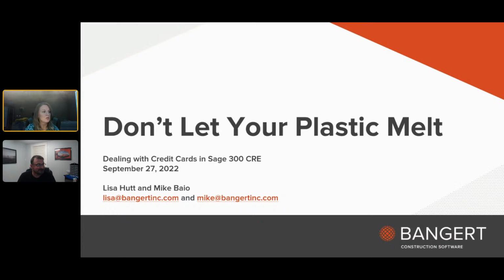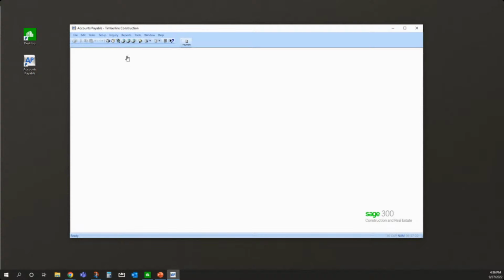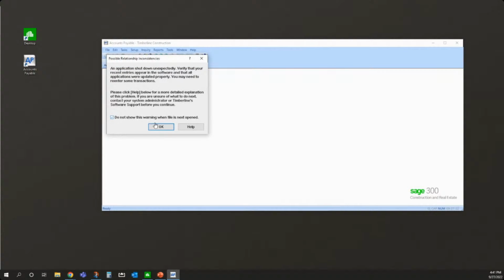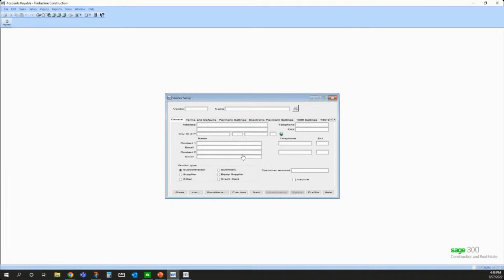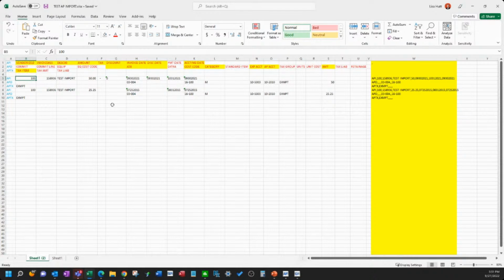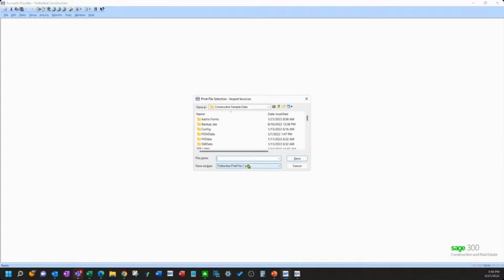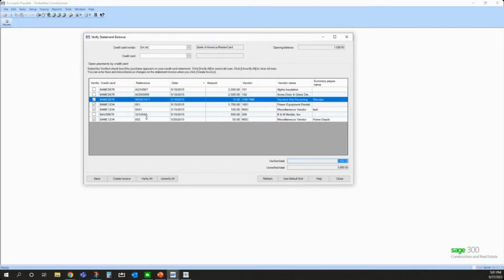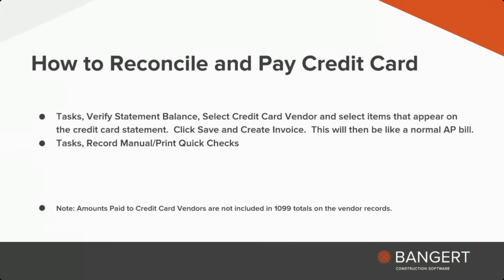Managing Credit Cards in Sage 300 CRE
Learn all you need to know about managing and adding credit cards in Sage 300 Construction & Real Estate in this guide!

Looking for more Sage 300 CRE support? Sign up for a Bangert Support Plan today and we will help you get the most out of your system!